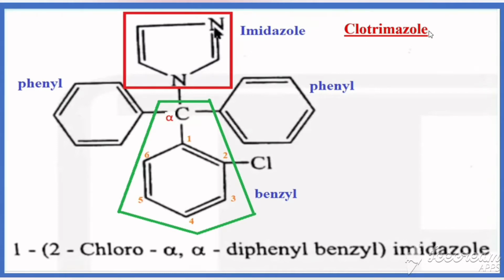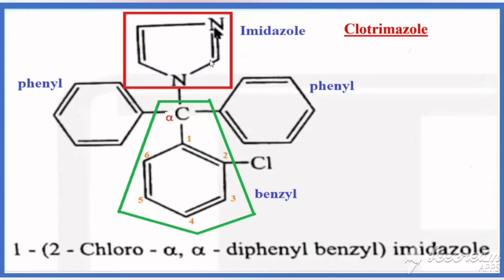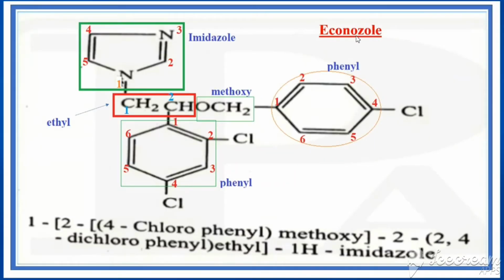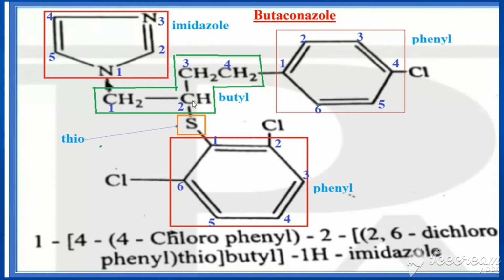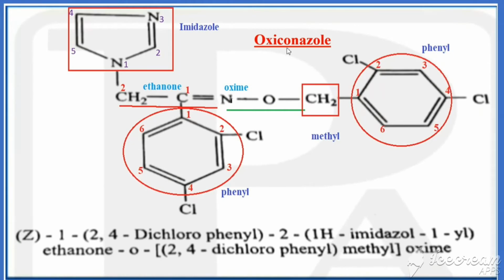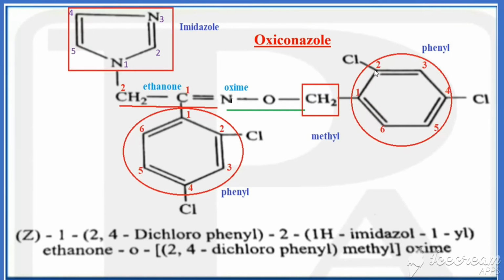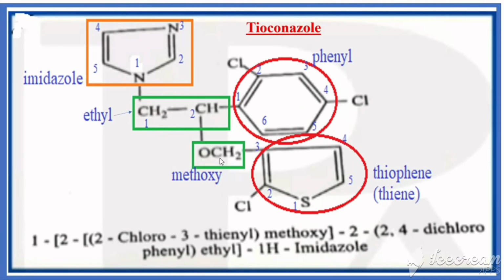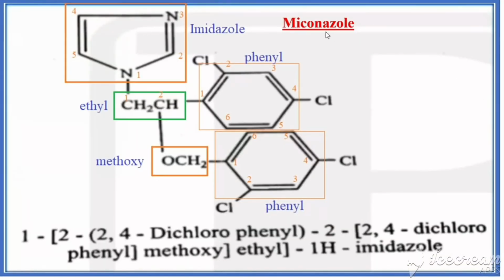Synthetic antifungals | Revision-1 | Medicinal Chemistry | III B Pharm VI Sem - Unit 4 | III Pharm D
Antifungal agents 3
Synthetic antifungals revision - 1